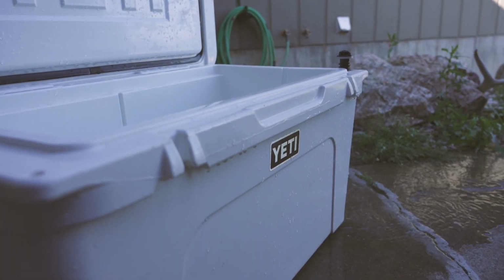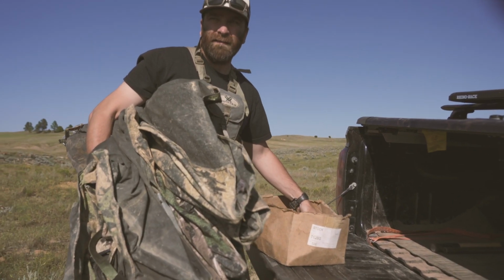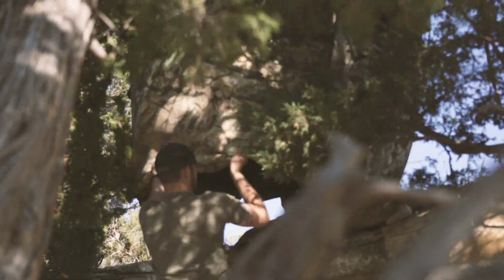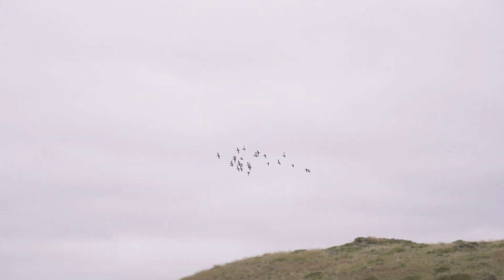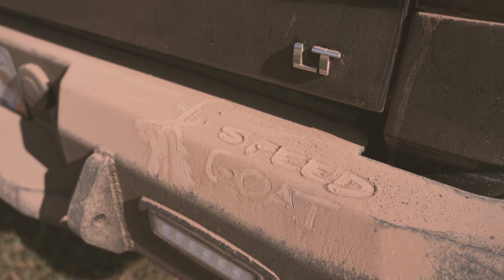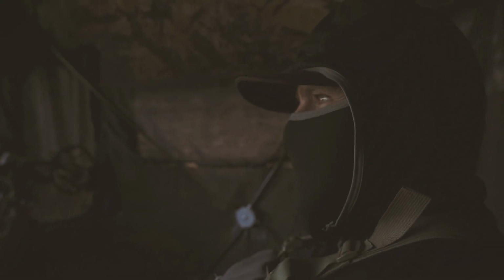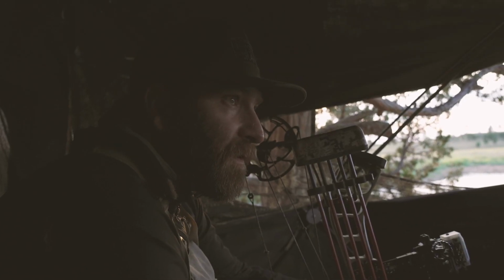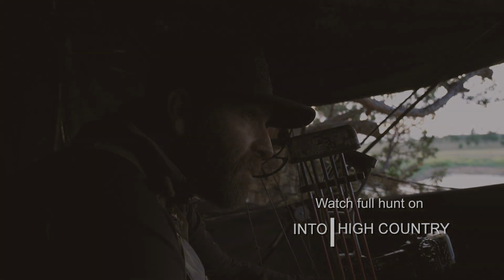Behind The High Country Ep. 12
In this episode Jason sets out to prepare for big game season putting in time glassing and setting trail cameras, we also make some time to try and get an Antelope.

To watch episodes from Into High Country, tune into The Sportsmans Channel Monday 7:30 MST